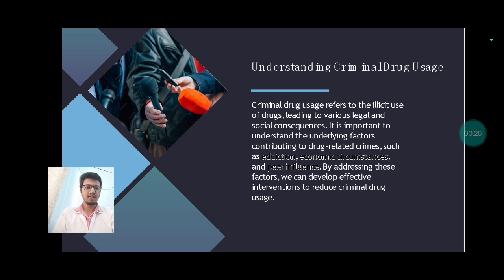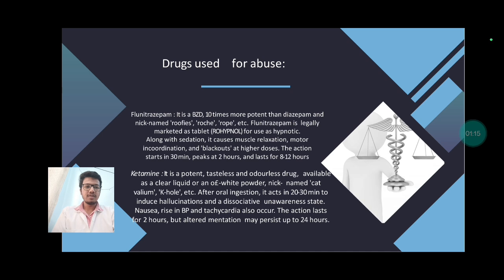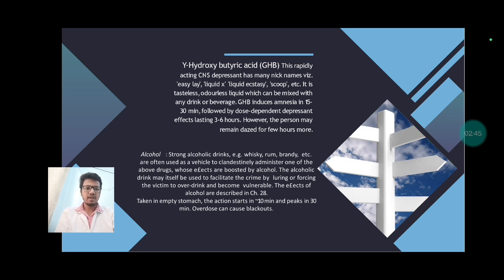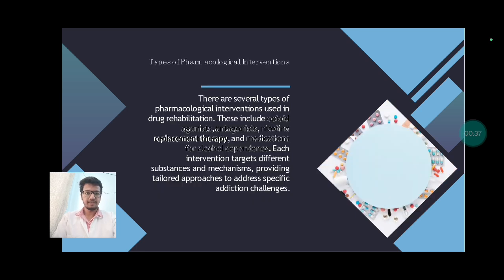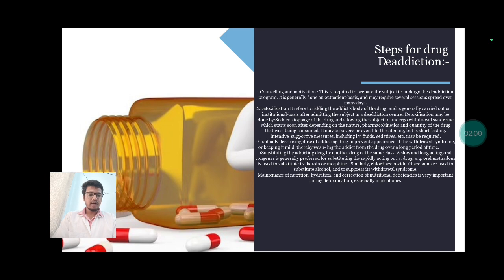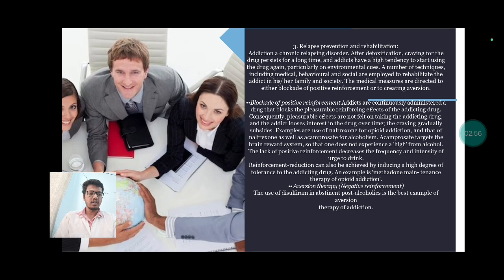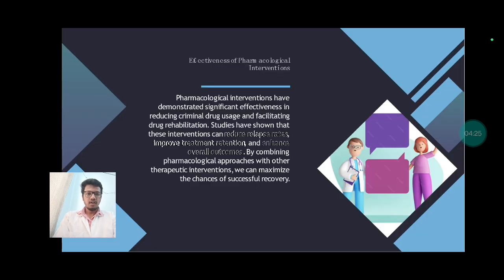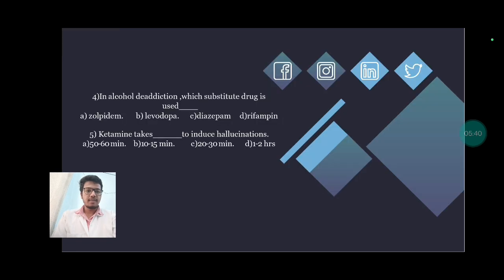154) Drugs used forcriminal offence and deaddiction